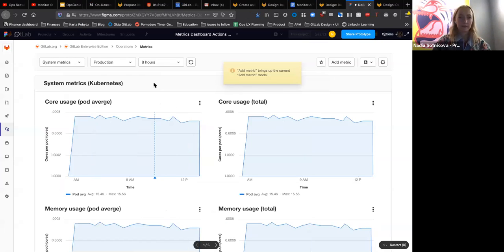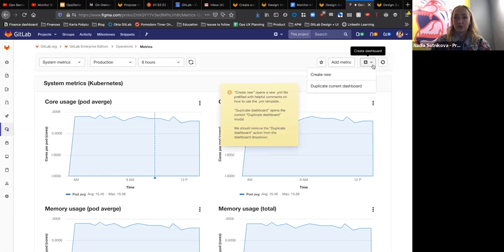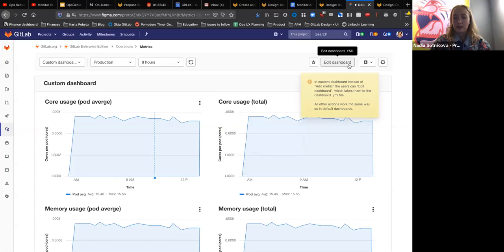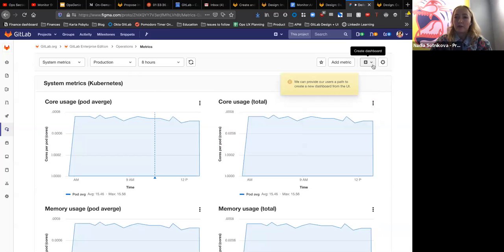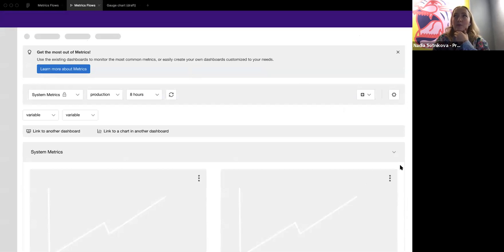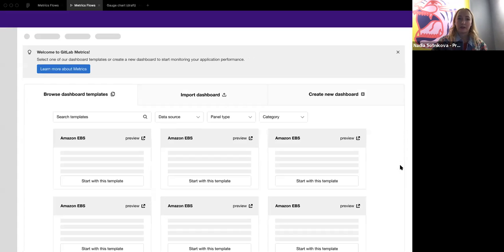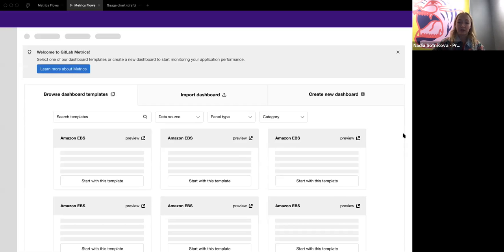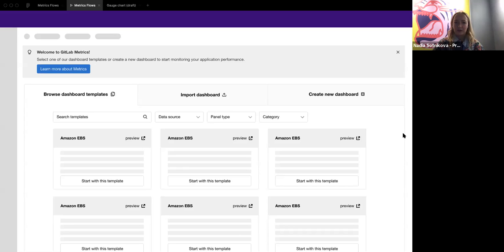Monitor:APM Weekly Meeting - 2020-06-10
Weekly meeting for the Monitor:APM team